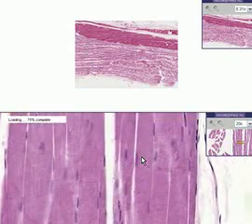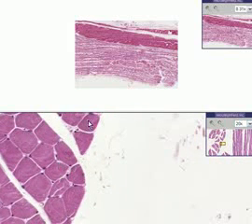30 Athrophia neurogenes